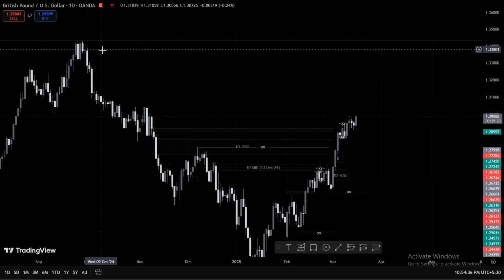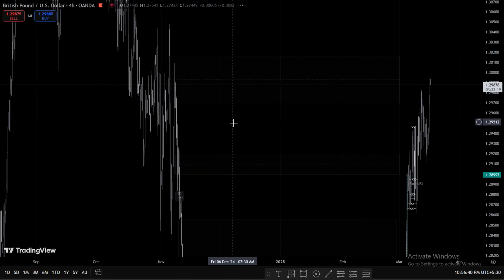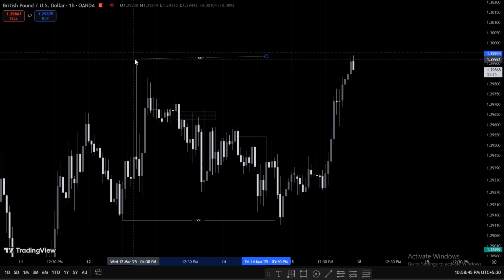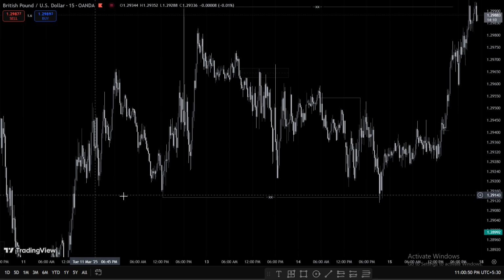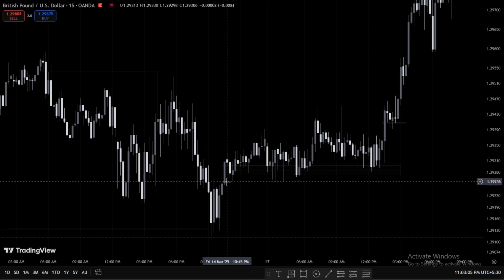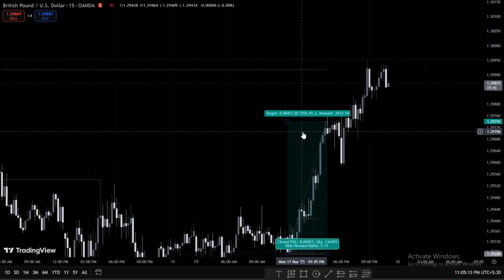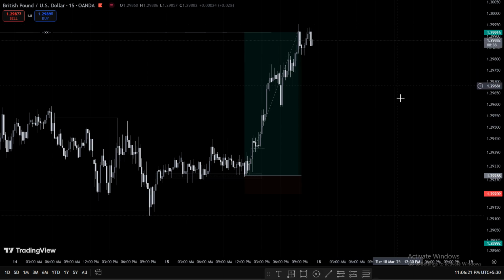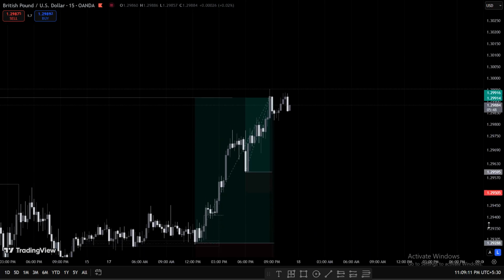GBPUSD | After Market Analysis | ICT Concepts | 17 March 2025